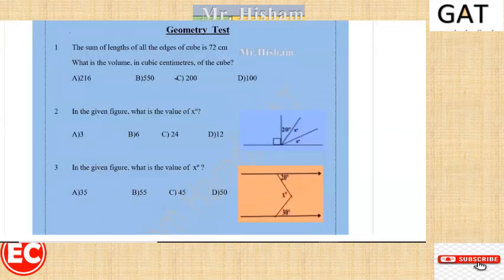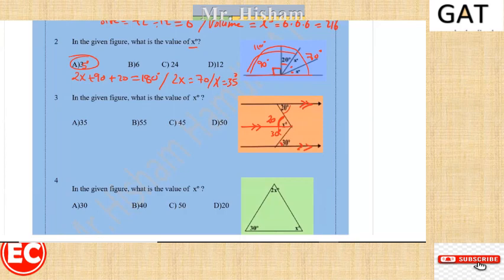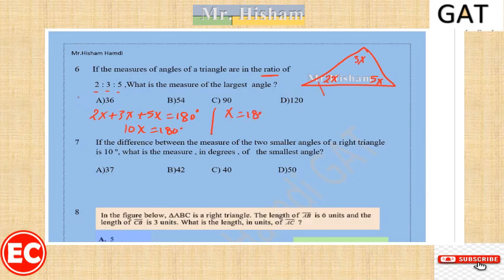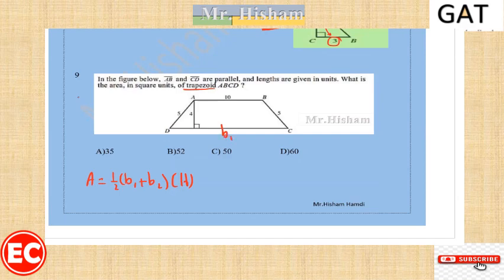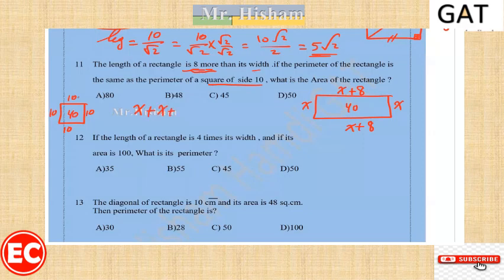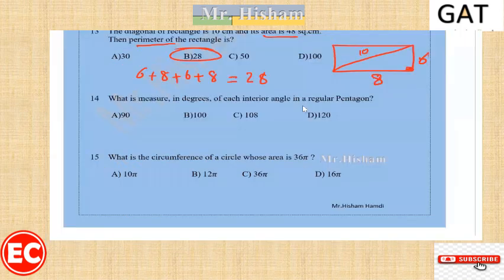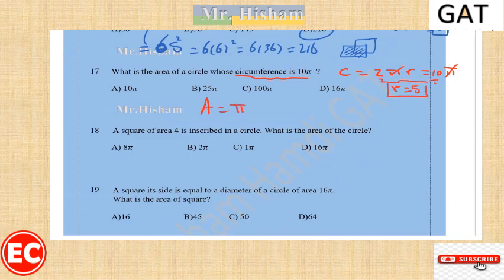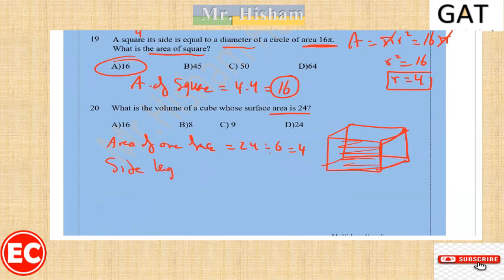Geometry GAT test 1